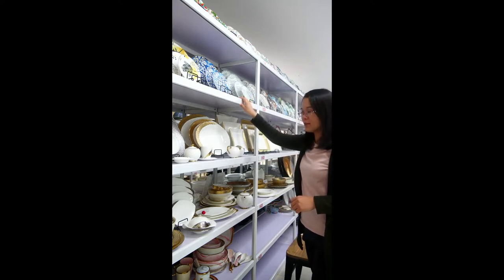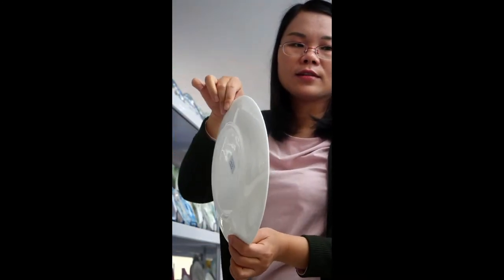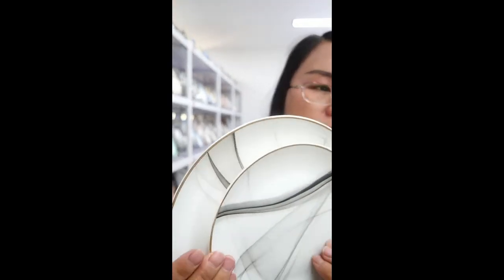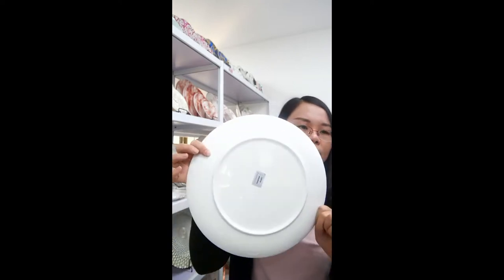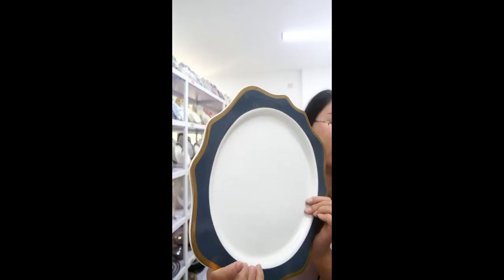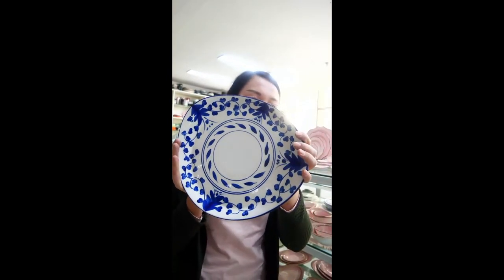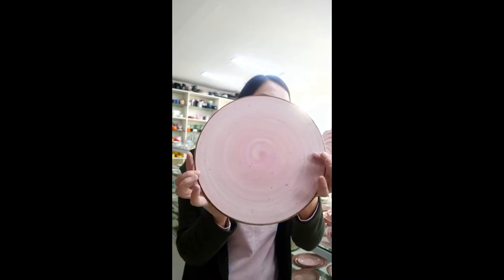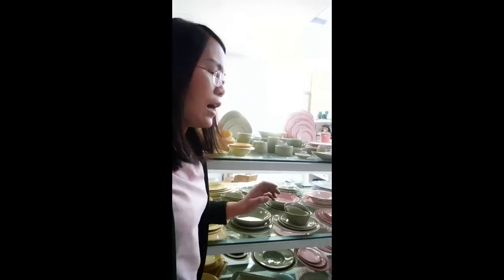Duang！Duang！Duang！Never worry elegancy and sustainability about your charger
W h a t s A p p  ：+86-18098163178
W e c h a t         ：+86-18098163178